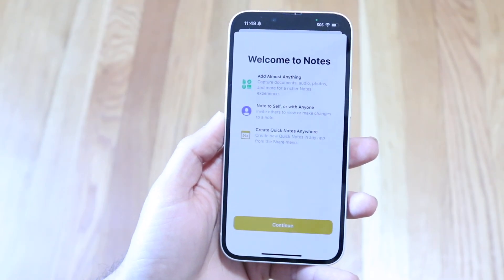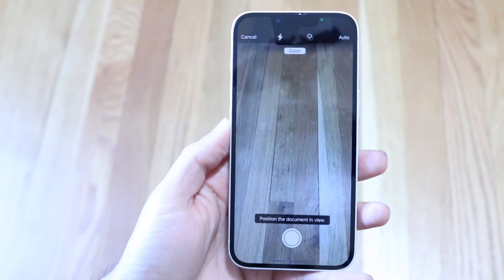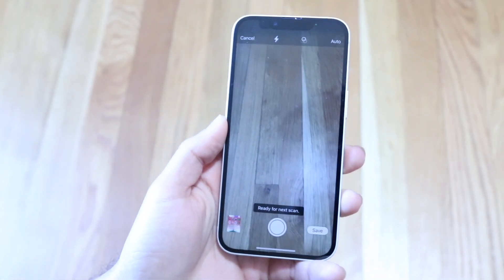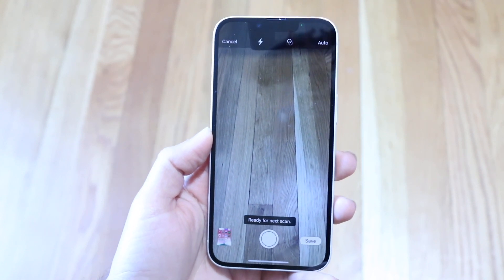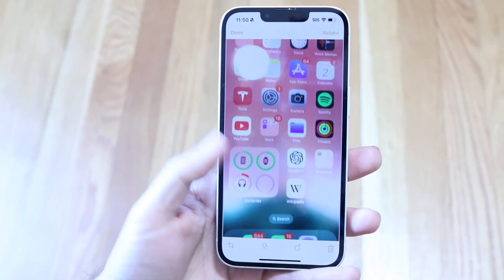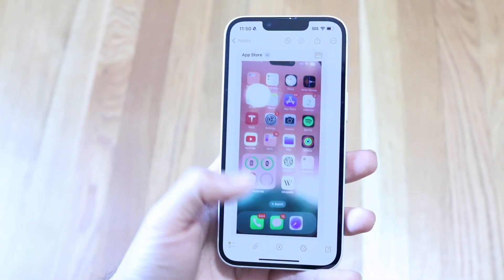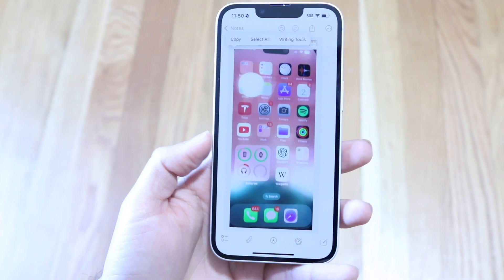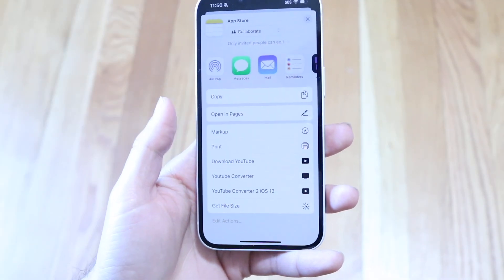How To Scan Documents On iPhone 16e!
Here is exactly How To Scan Documents On iPhone 16e!